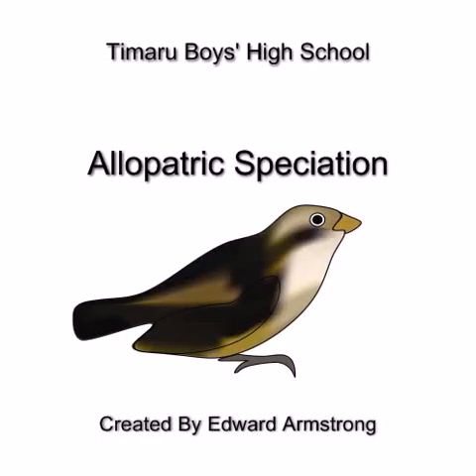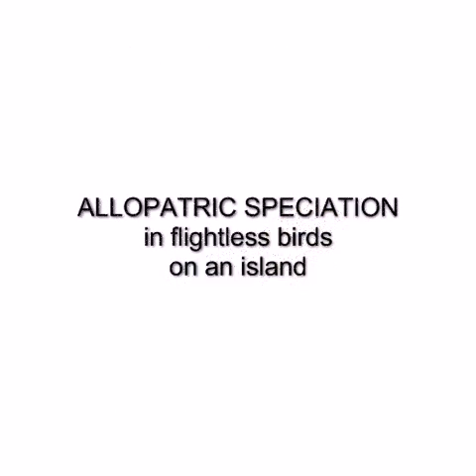Allopatric Speciation_Edward Armstrong_Screencast.avi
A Basic Screencast covering the basics of Allopatric Speciation